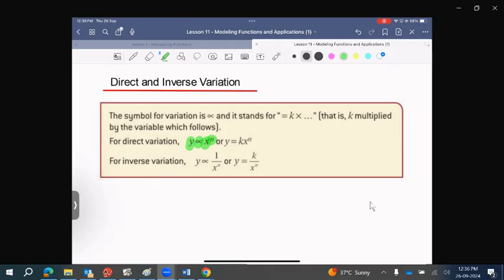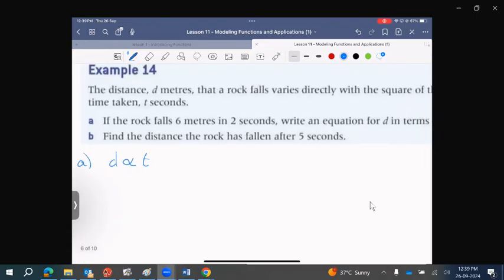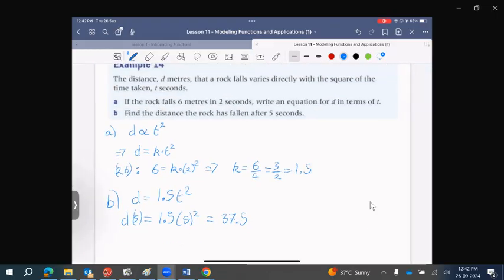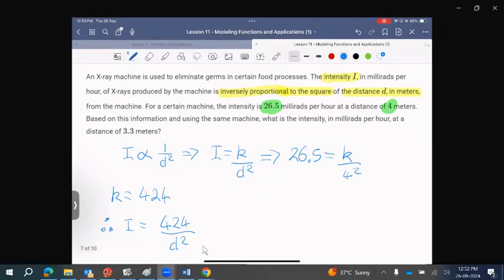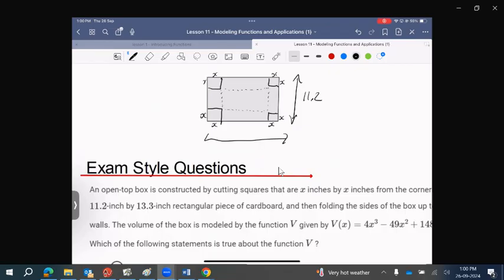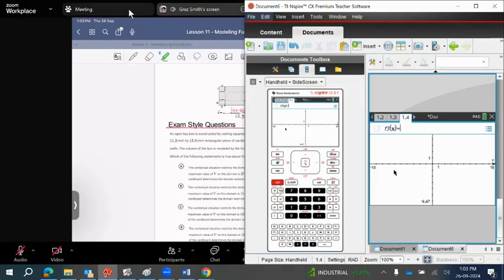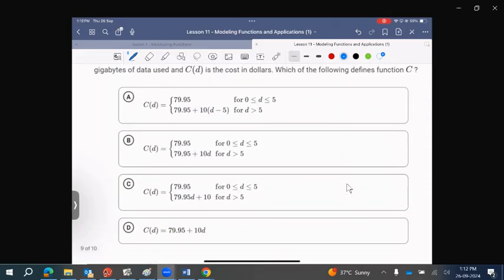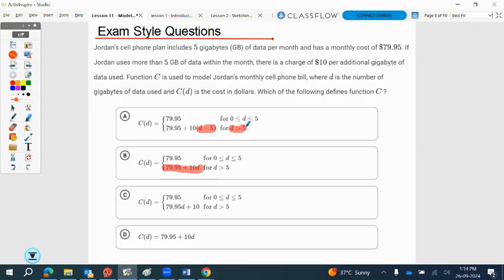APPC U1L11 - Modeling Functions with Variation